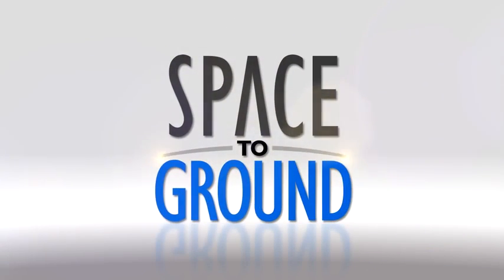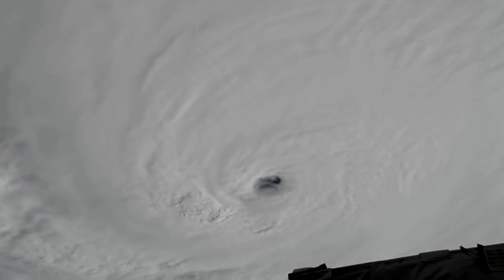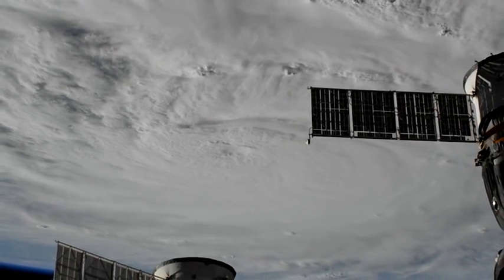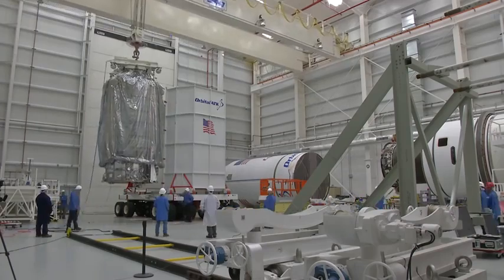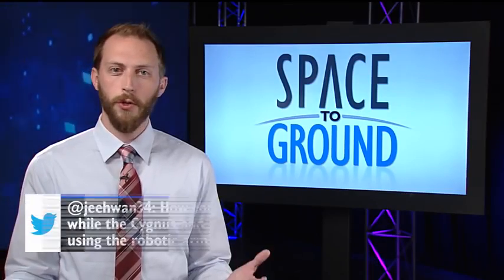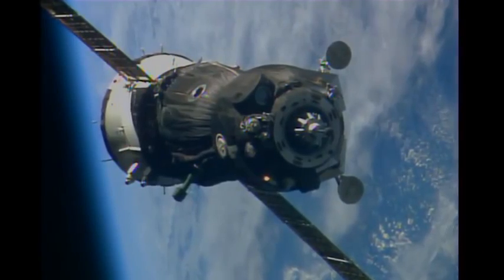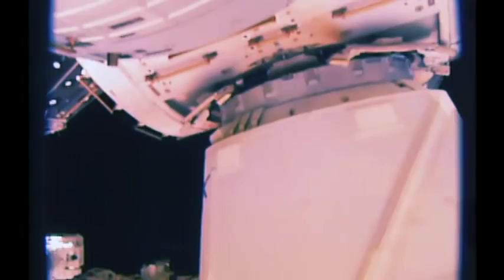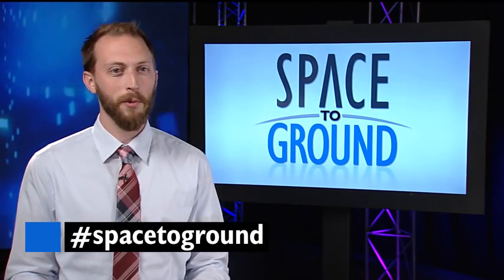Space to Ground A Churning Storm 10072016 1